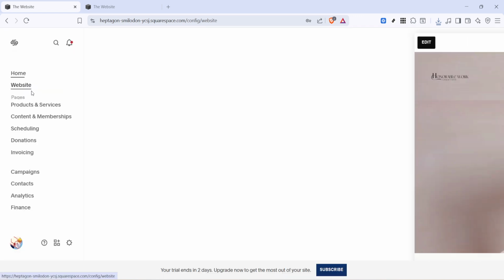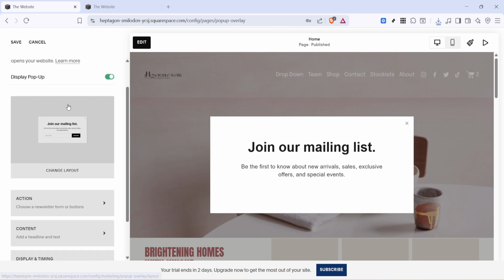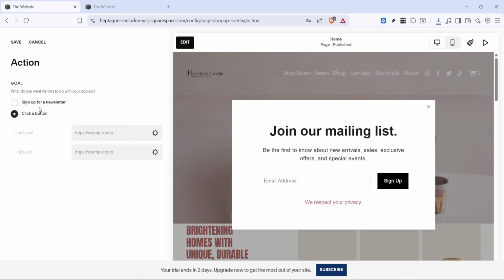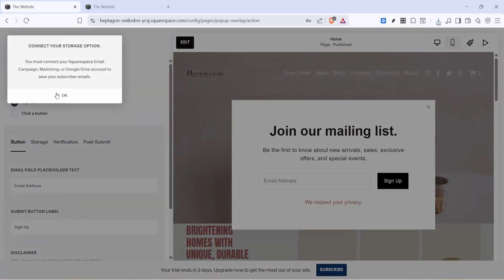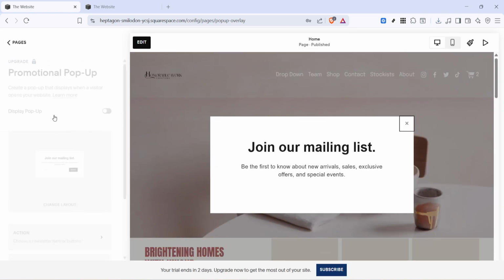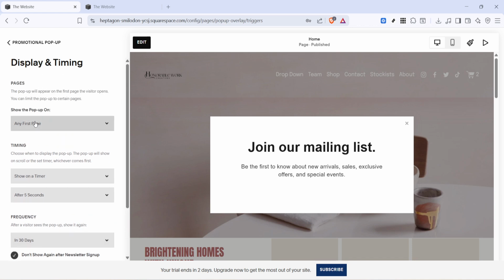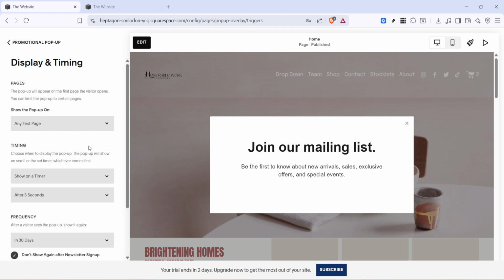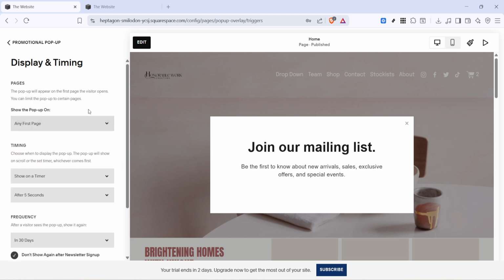How to Add a Email Popup to SquareSpace (Step By Step 2026)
How to Add a Email Popup to SquareSpace